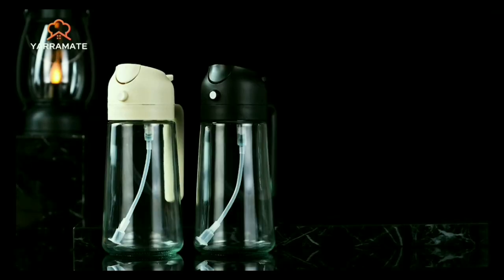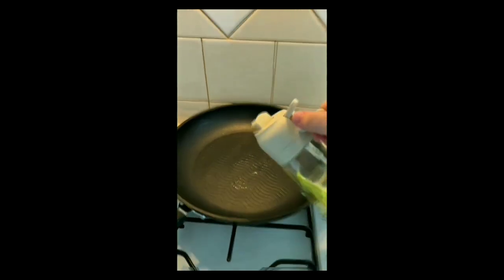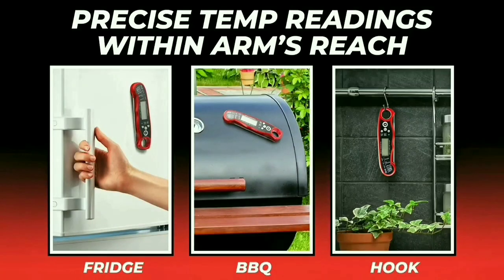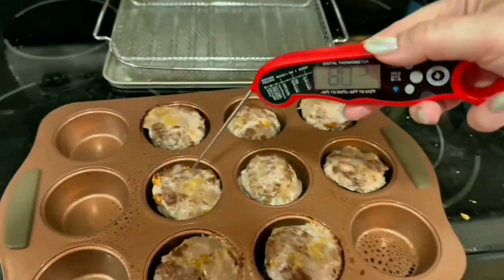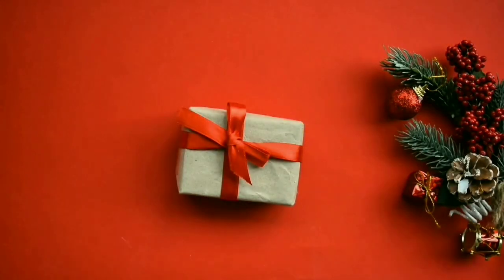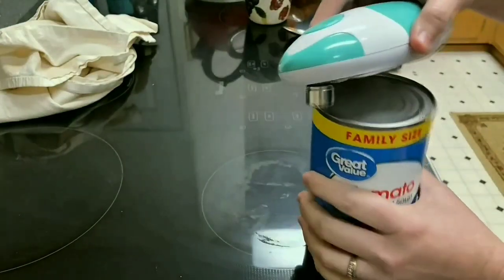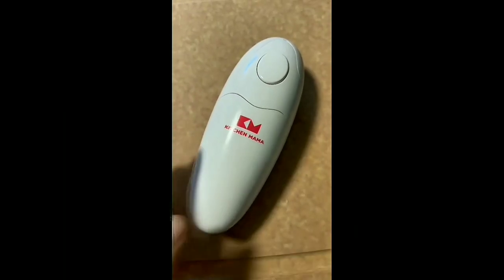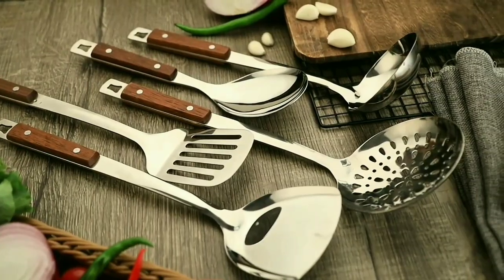Amazon's Best-Selling Kitchen Gadgets: THREE Game-Changers for Every Home Cook!"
🌟 Welcome to Tech 275 channel– Your Ultimate Destination for Tech Gadgets & Innovations! 🌟

Are you ready to step into the future of technology? In today’s video, we’re showcasing an incredible lineup of the latest and most revolutionary tech gadgets that are designed to make your life easier, smarter, and more fun! From state-of-the-art wearables to innovative smart home devices, we’ve got the inside scoop on what’s hot in the tech world. Whether you’re a tech aficionado or a casual user, there’s something here for everyone!

- Comprehensive Reviews:- Get the lowdown on the hottest tech gadgets. We analyze their features, performance, and usability to ensure you make the best choice. ✅
- Side-by-Side Comparisons:- Not sure which gadget to buy? We compare top models to help you find the perfect fit for your lifestyle and budget! ⚖️
- Expert Recommendations:- Our tech experts share their top picks and why they stand out in a crowded market, providing you with trustworthy insights. 💡
- Sneak Peeks at Upcoming Gadgets:- Be among the first to know about the latest innovations set to hit the market! 🔮
- User Experiences:- Hear real-life testimonials and experiences from users just like you!

🛒 Featured Products Links:
- [Gadget No1 :- ( Cooking Oil sprayer)

- [Gadget No 2:-(Thermometer Digital -Instant Read Food thermometer)

- [Gadget No 3:- (Electric Can Opener: Open Your Cans with A Simple Press of Button)

- Stay Informed:- Keep up with the latest tech trends and product launches curated just for you!
- Exclusive Content:- Access detailed tutorials, unboxings, and expert interviews not available anywhere else.
- Community Engagement:- Join a thriving community of tech enthusiasts who share your passion for gadgets!

We want to hear from you! What’s your favorite gadget so far this year? Have you tried any of the products discussed in today’s video?

❓ FAQ:-
- Q:- How do you choose which gadgets to review?
  A:- We focus on the latest products that offer innovative features, great value, and positive user feedback.

- Q:- Where can I find the gadgets you mentioned?

📈 Interactive Poll:-
👉 Vote Now! Which type of tech gadget do you want to see reviewed next?
- A) Smart Home Devices 🏡
- B) Wearable Tech ⌚
- C) Gaming Gear 🎮
- D) Audio Equipment 🎧
*Leave your choice in the comments!*

Tech 275 channel– Where Technology Meets Everyday Life!
cooking gadgets on amazon
cooking gadgets review
cooking gadgets 2024
cooking gadgets video
cooking gadgets for college students
cooking gadgets you need
cooking gadgets for hostel
cooking gadgets for camping
cooking gadgets 2025
cooking gadgets for hostel students
gadgets 2025
gadgets shorts
gadgets review
gadgets
gadgets on amazon
gadgets 2024
gadgets for men
gadgets go coaster disneyland
gadgets for seniors

gadgets for hostel students
best electric can opener
best thermometer for home use
college gadgets
cooking gadgets
hostel gadget